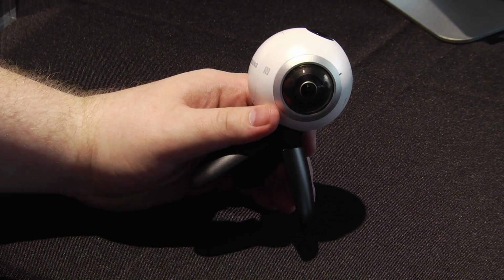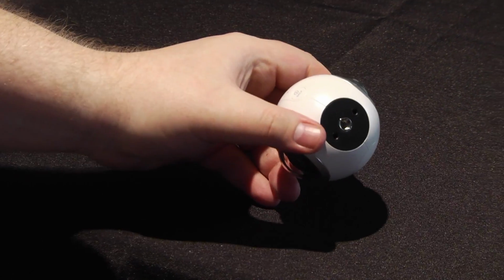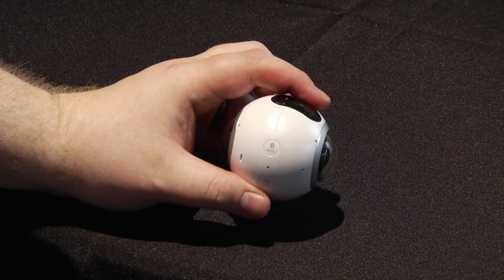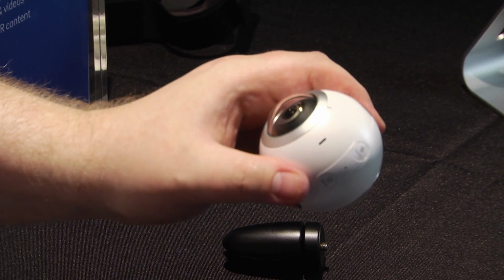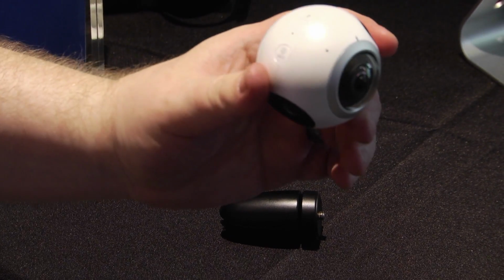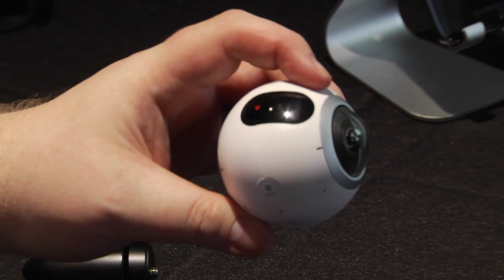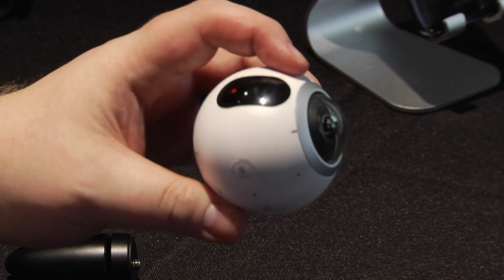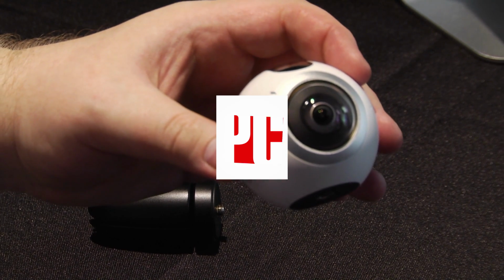Hands On with the Samsung Gear 360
The Samsung Gear 360 has a squat design, just like the Nikon, but it's not a fully ruggedized shooting solution.